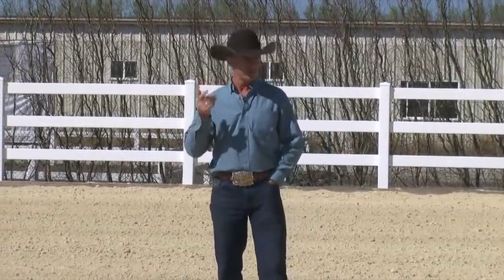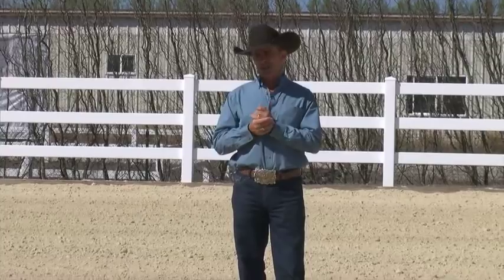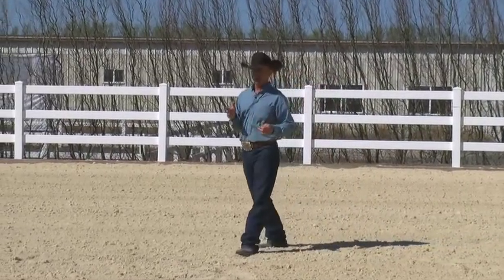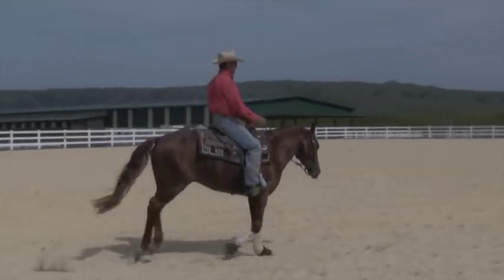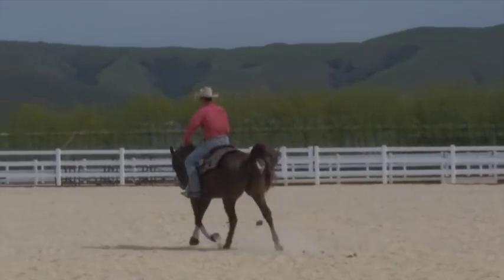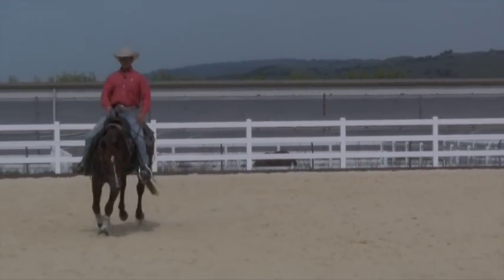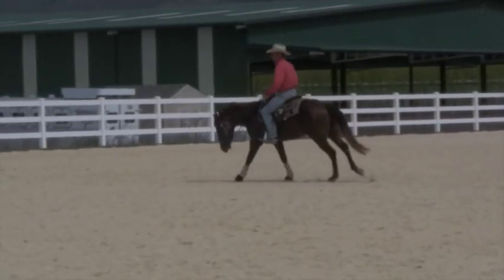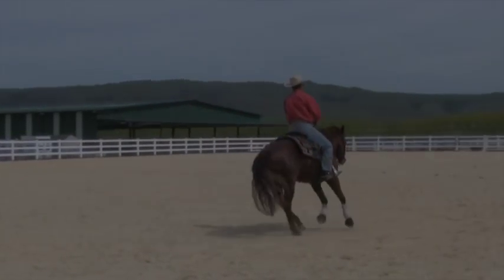How do reiners ( or any other discipline ) get their horses heads down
Warwick explains, with video examples, how you achieve the correct body position that allows a horse to carry their horses in a desirable position.

Warwick has hundreds of full length training videos filmed with real horses with real problems in real time.